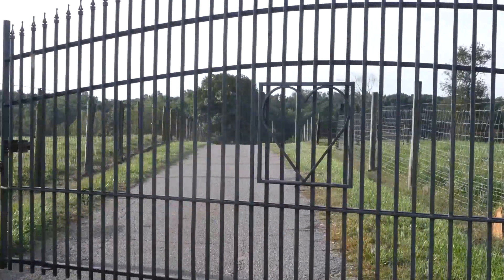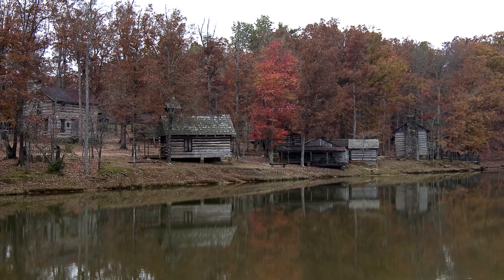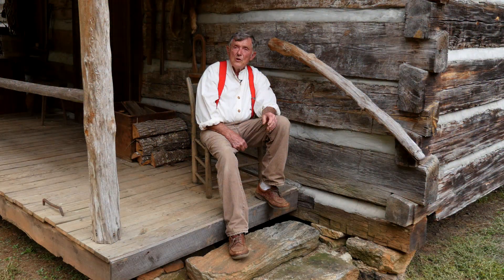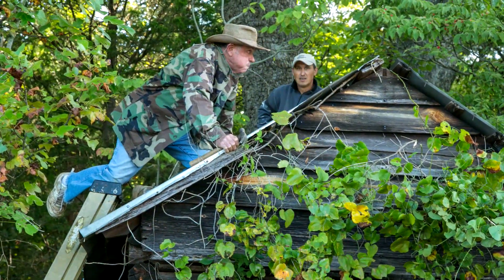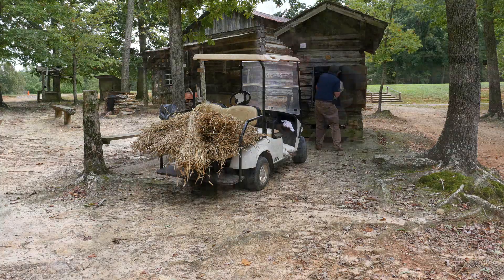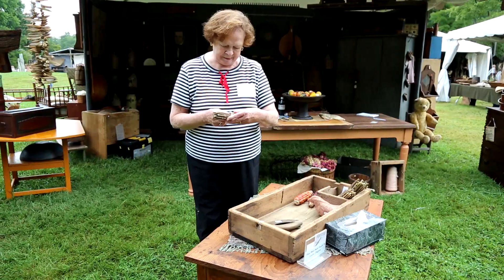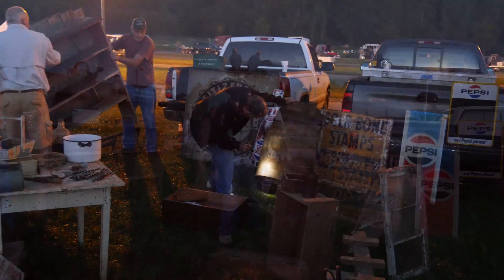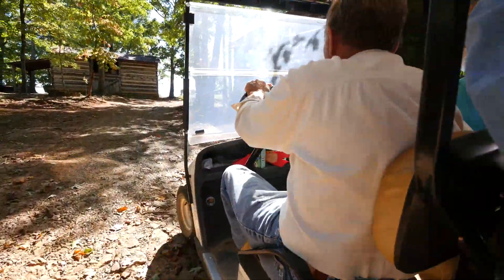Introduction to Hart Square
Dr. Bob's story of how he started Hart Square.